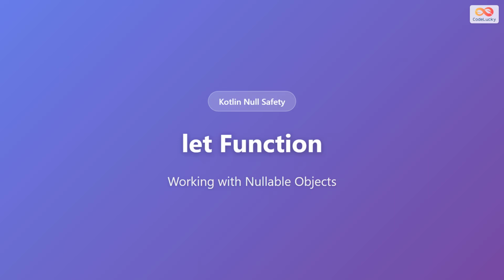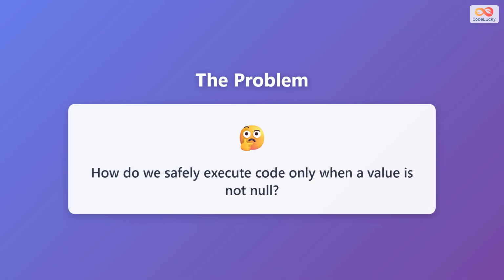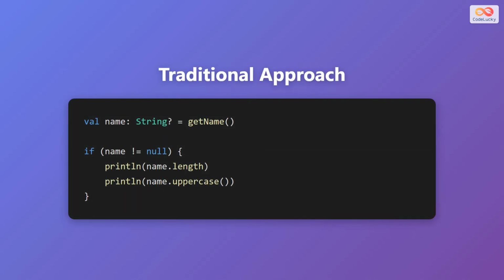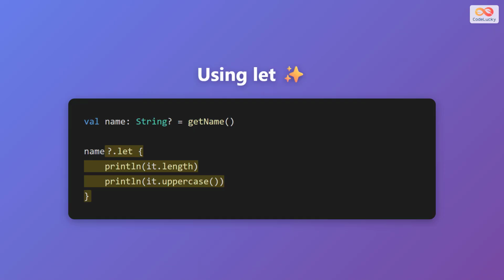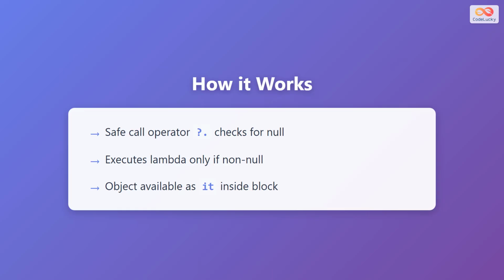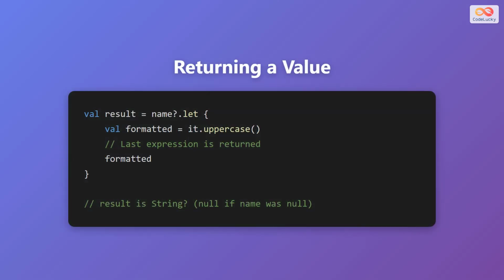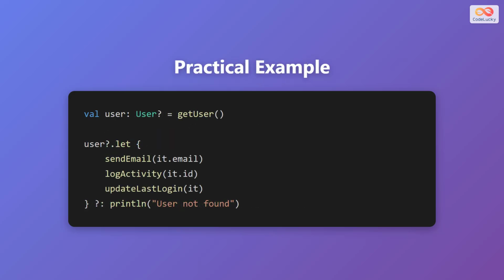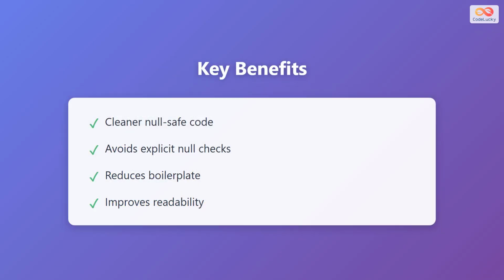Kotlin let Function Tutorial: Master Null Safety with Scope Functions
Learn how to use the let function in Kotlin to work safely with nullable objects! 🚀

The let function is one of Kotlin's most powerful scope functions that helps you write cleaner, safer code when dealing with nullable types. In this tutorial, you'll discover how to eliminate verbose null checks and write more expressive Kotlin code.

✨ What You'll Learn:
• Understanding the problem with traditional null checking
• How the let function works with the safe call operator
• Returning values from let blocks
• Real-world practical examples
• Key benefits of using let over if-null checks

💡 Perfect for Kotlin beginners and developers looking to improve their null safety skills!

The let function combines the safe call operator with lambda expressions to execute code only on non-null values. Say goodbye to repetitive if statements and hello to clean, readable Kotlin code. Whether you're building Android apps or backend services, mastering let is essential for professional Kotlin development.

🎯 Part of the Kotlin Null Safety series covering scope functions and best practices.

Chapters:
00:00 - let Function
00:17 - The Problem
00:36 - Traditional Approach
01:04 - Using let
01:32 - How it Works
02:00 - Returning a Value
02:30 - Practical Example
03:05 - Key Benefits
03:36 - Outro